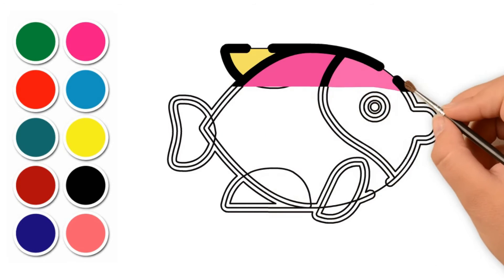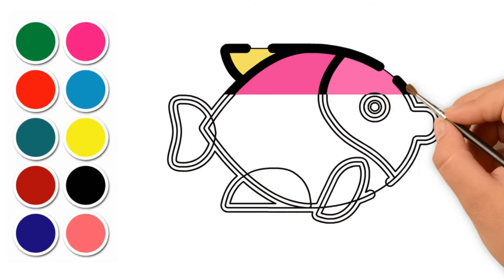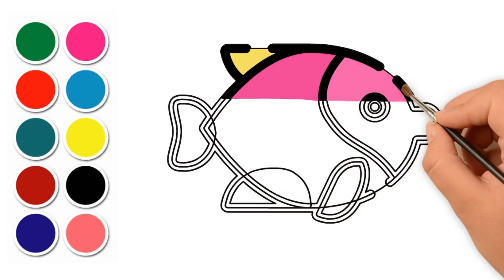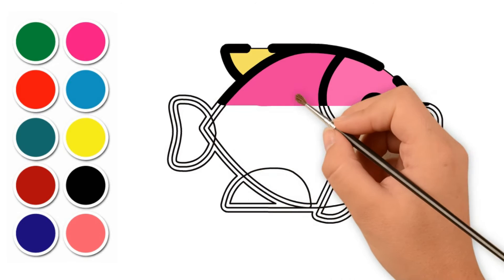Easy How to Draw Beach | Step by Step | Cool Kids Hub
Colouring Videos for Kids - Easy Draw
How to Draw Colouring Pages measuring Art
Cool Kids Hub

Enjoy this easy and fun with colours in English.

Colouring Pages For Kids | How to Draw | Easy Draw

My channel is the best channel for kids / children and toddlers to learn art and how to draw a real Colouring page.

Learning, Drawing, Colouring, Painting, Videos with Coloured Markers. Colouring pages colouring book. Learn Drawing Educational

✔Like ✔Comment ✔Share ✔Subscribes ✔